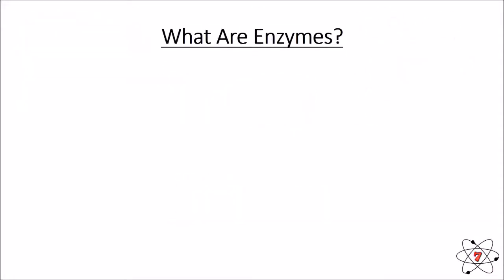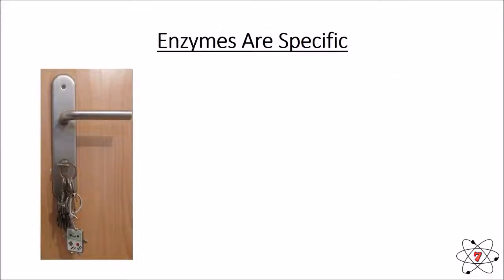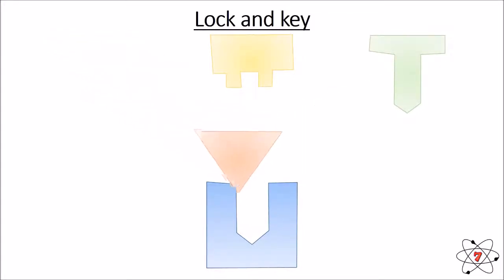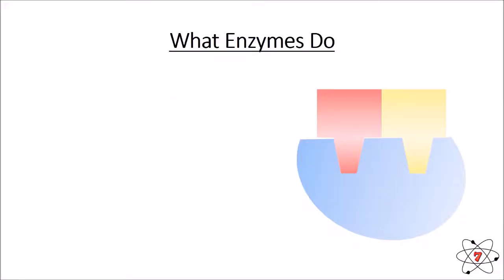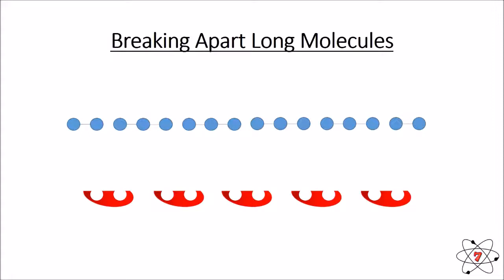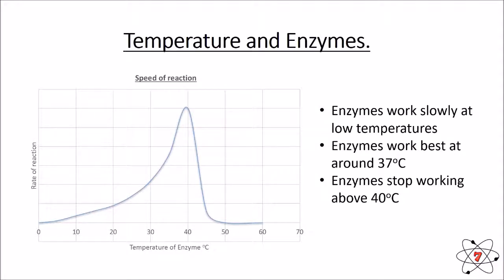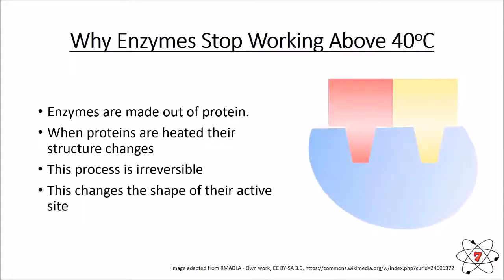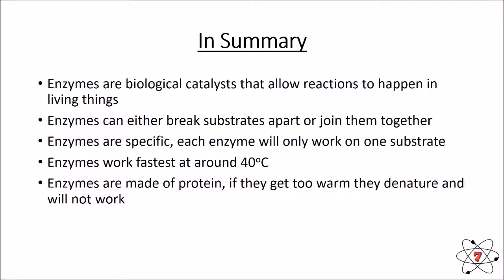Basic Biology. Lesson 9 - Enzymes (GCSE Science)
This video covers the topic of enzymes which are often called biological catalysts.  Explaining how they work, what they do and the conditions where they work best.

In this video you will learn how the "lock and key mechanism" for enzymes works, what a substrate and an active site are and how they interact.
You will discover how enzymes can break apart long chained molecules to create shorter ones and how enzymes can join small molecules together to make more complicated ones.

This lesson also shows the effect of temperature on enzymes and what happens when enzymes become denatured.